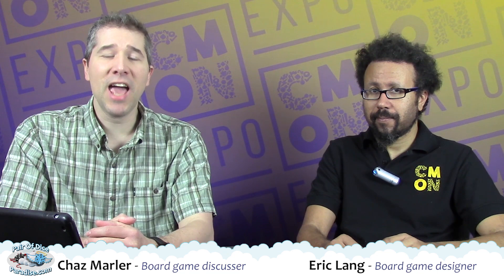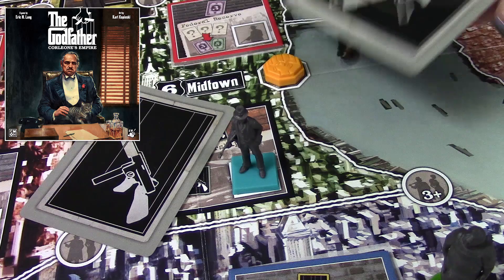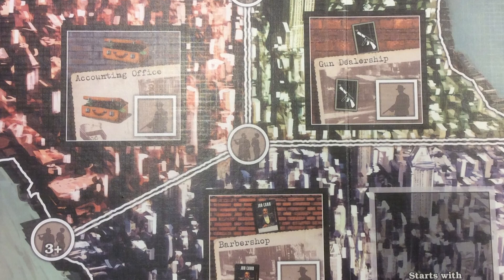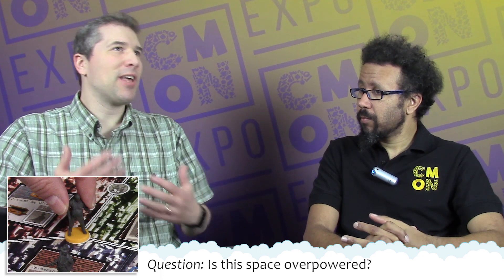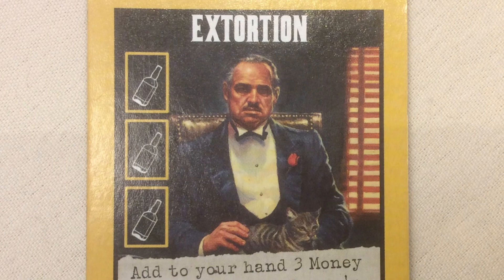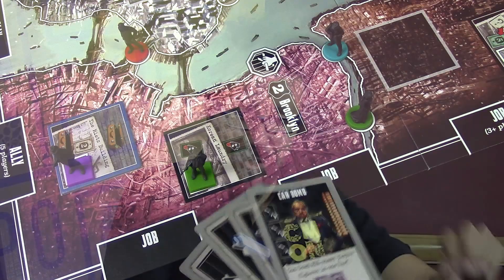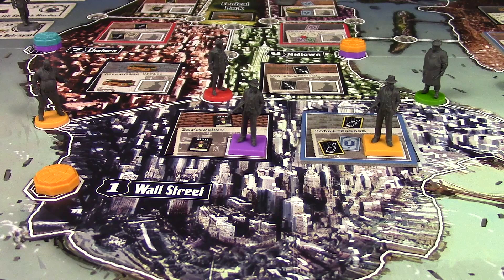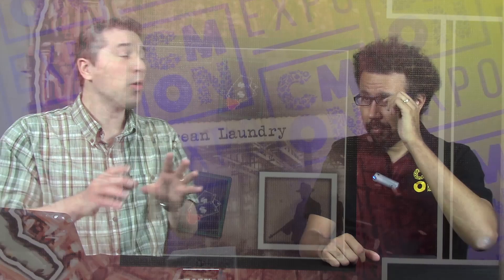3 Questions about The Godfather: Corleone's Empire - Answered by Eric Lang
3 common questions about The Godfather: Corleone's Empire are answered by Eric Lang, the designer of the board game. These are answers to the three most common questions that were encountered during my playtesting of the game.